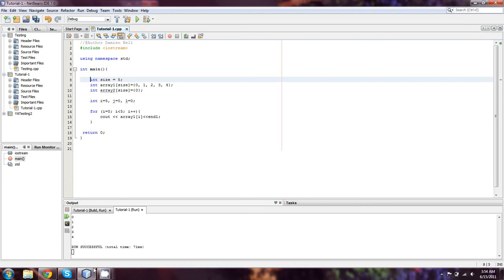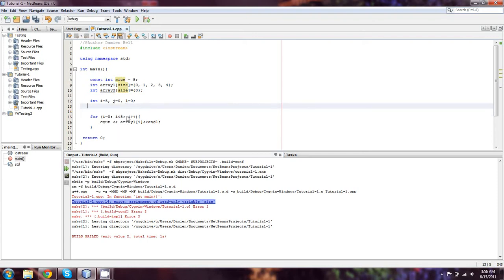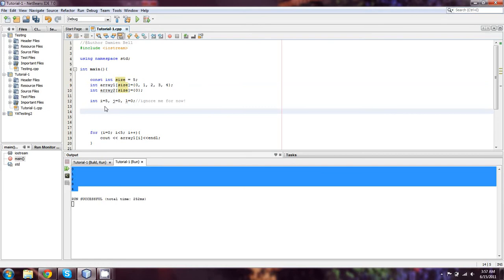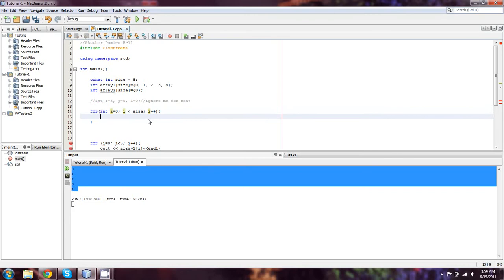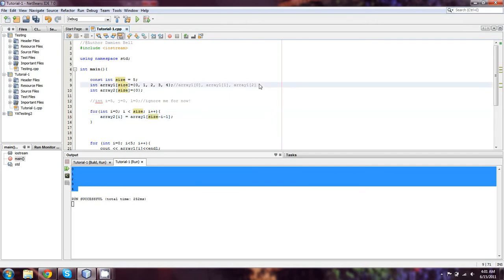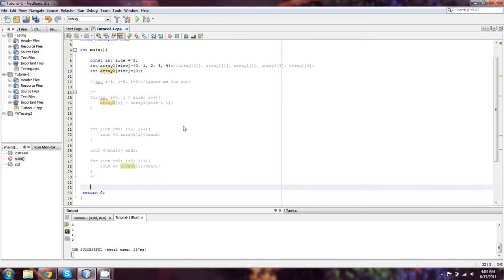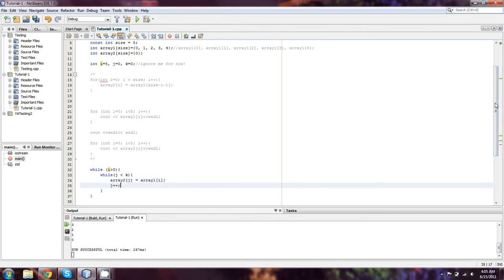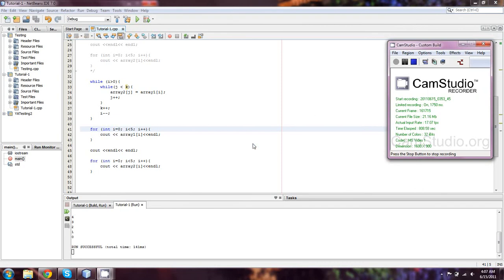BeginnersCPP.com- Episode 27A: Arrays, theory and reversing.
In this episode I bumble my way through an explanation of how to control multiple arrays using nothing more than a subscript and willpower.